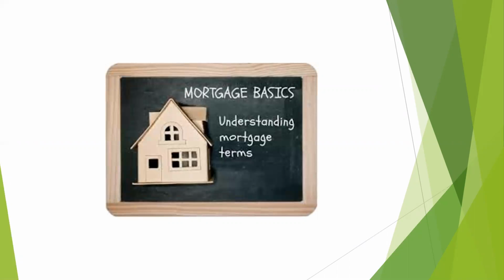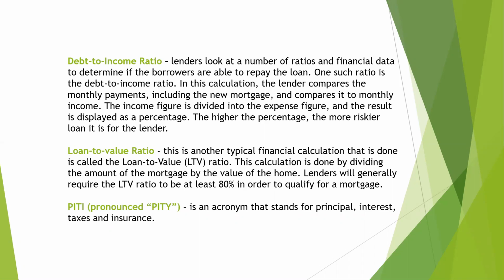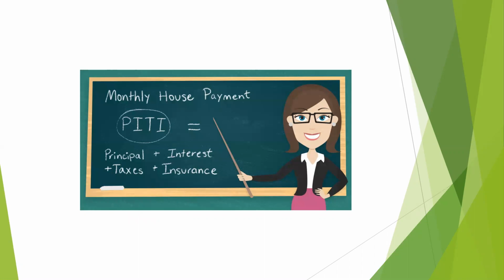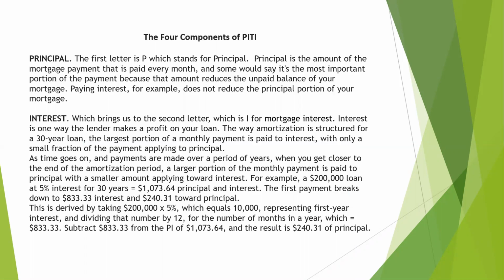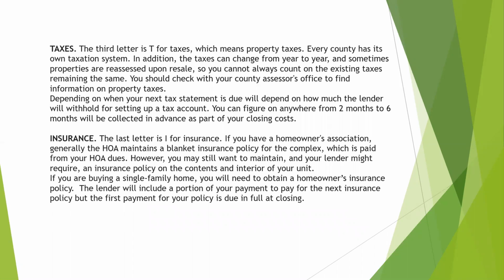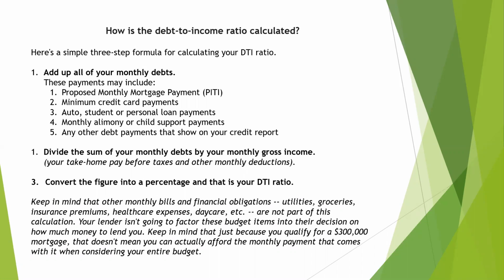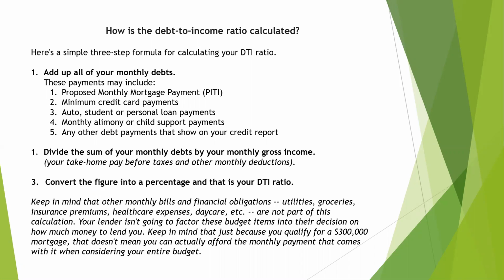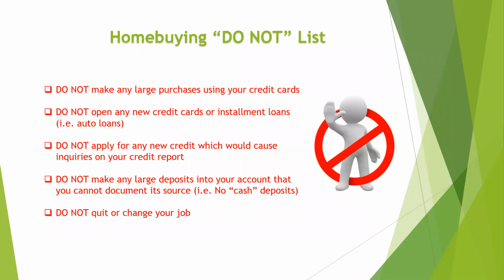The Mystery of the Debt Ratio Webinar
Like any good detective story, there always has to be an underlying mystery. During the mortgage process, many home buyers run across terms they do not understand. Debt Ratio, and how it is calculated and really what it means is often one of those terms. Join "Your Mortgage Guys" Jim Campanella for this FREE webinar for a better understanding of the mortgage underwriting process.